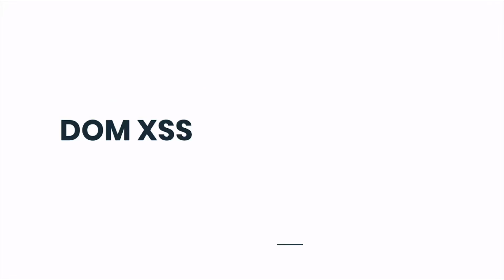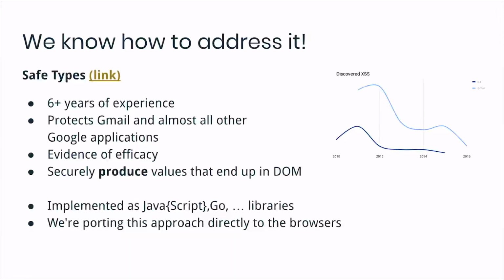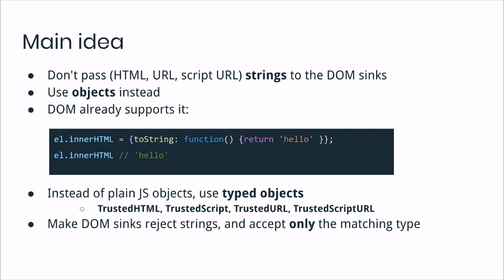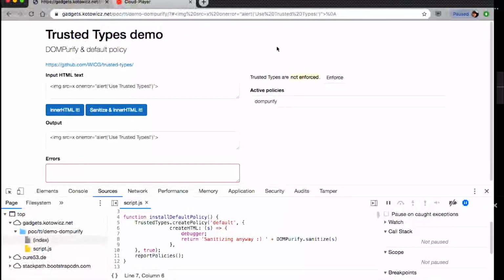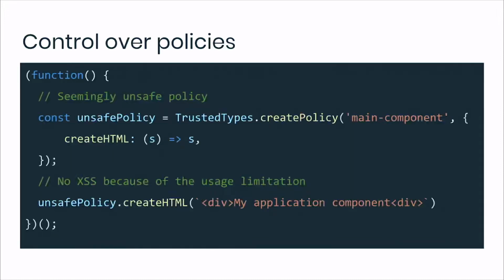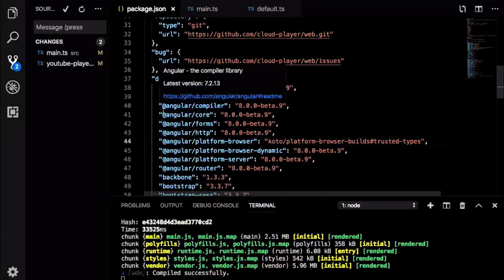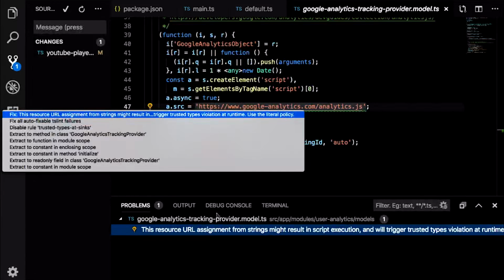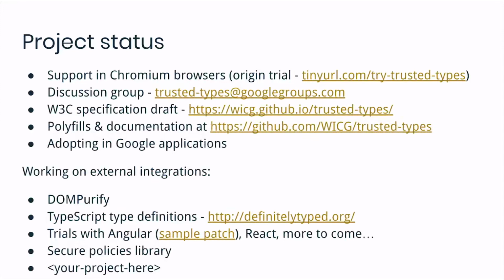Trusted types & the end of DOM XSS Krzysztof Kotowicz